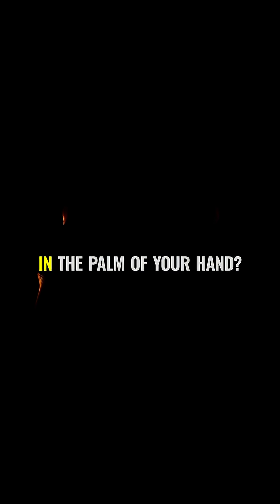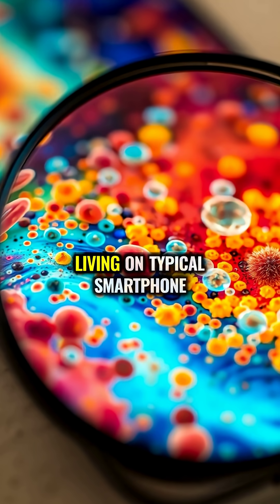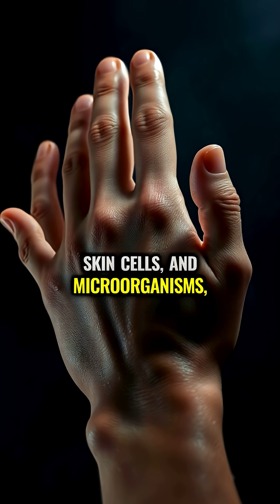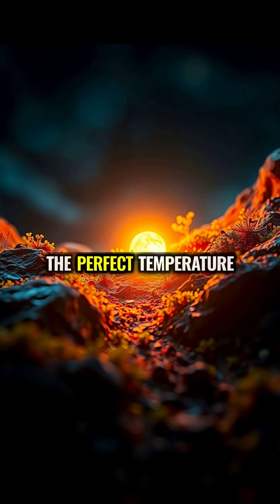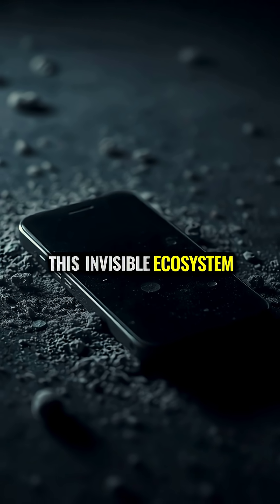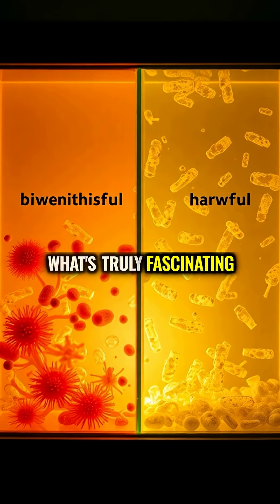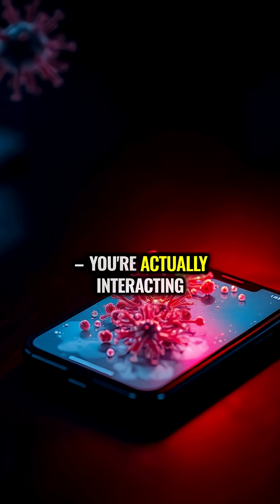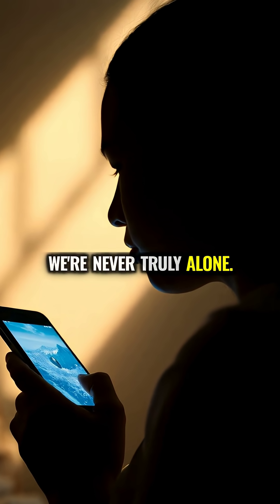The Invisible Jungle Living On Your Phone Screen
Your smartphone screen houses over 7,000 different types of bacteria, fungi, and microscopic organisms - making it 10 times dirtier than most toilet seats. This tiny ecosystem grows because of the oils and dead skin cells from your 2,600 daily touches, creating a thriving microbial community right in your pocket.